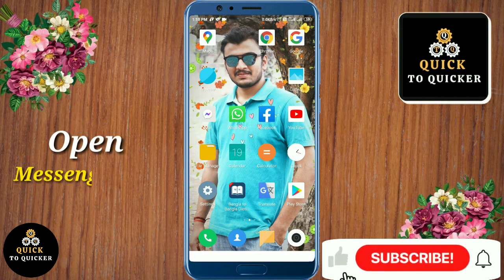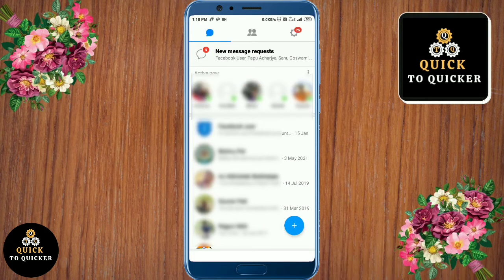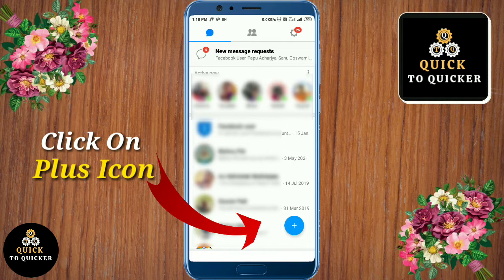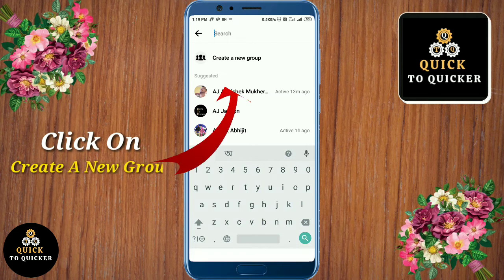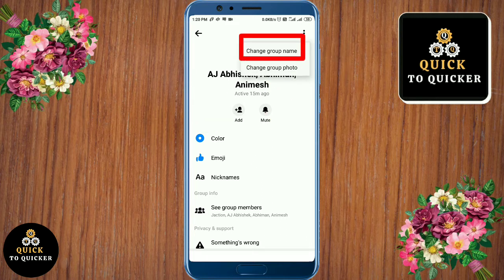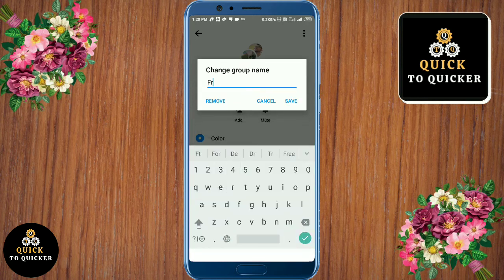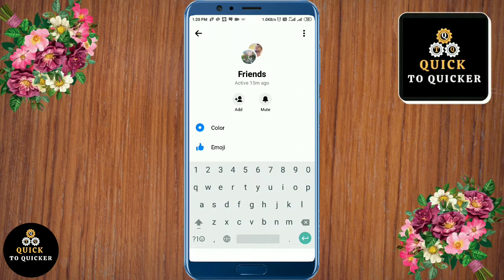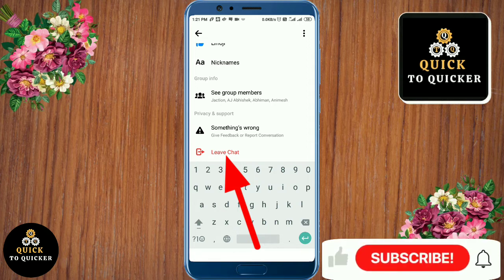How To Create A Group Chat On Facebook Messenger 2023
How To Create A Group Chat On Facebook Messenger 2023 | How To Start A Group Chat On Facebook :-  In this video i will show you how you can create a group chat on Facebook messenger.

For more info watch this video  How To Create Group Chat On Facebook Messenger 2022, till the end. After watching this video until the end, share your valuable thoughts in the comment section of this video. If you like this video How To Start A Group Chat On Facebook, then give a like👍(It gives us encouragement).

1. How To Create Group Chat On Facebook Messenger 2022
2. How To Create Group Chat On Facebook Messenger
3. How To Start A Group Chat On Facebook
4. How To Make A Group Chat On Messenger
5. How To Create Group In Messenger
6. How To Create Group In Messenger 2022
7. How To Use Facebook Messenger Group Chat
8. How To Use Group Chat on Facebook Messenger
9. How To Make A Group Chat On Messenger 2022
10. Create Group On Facebook Messenger